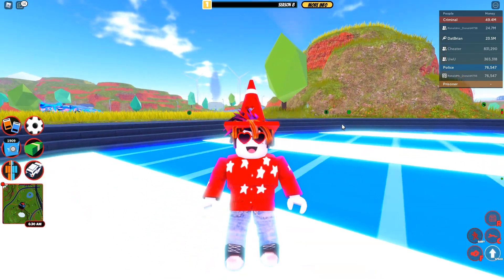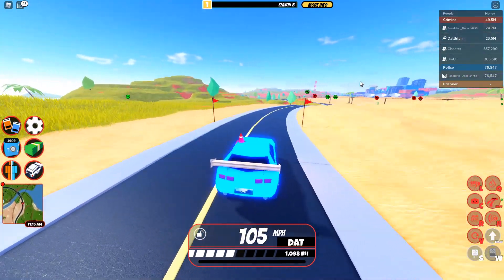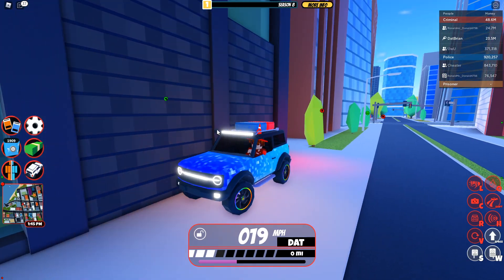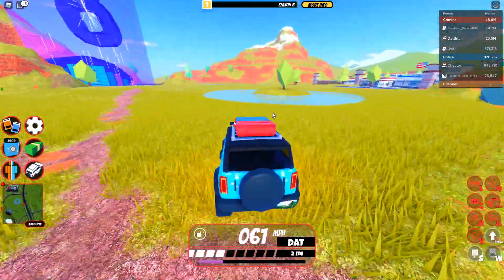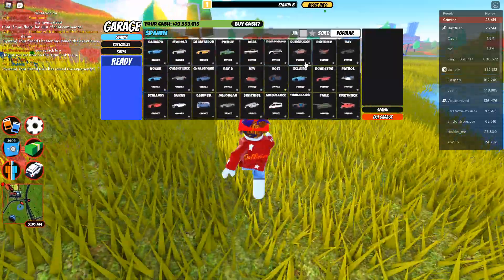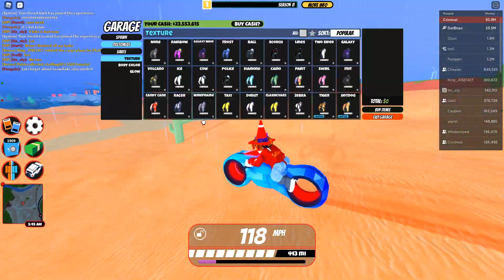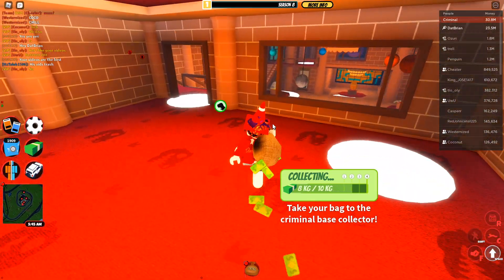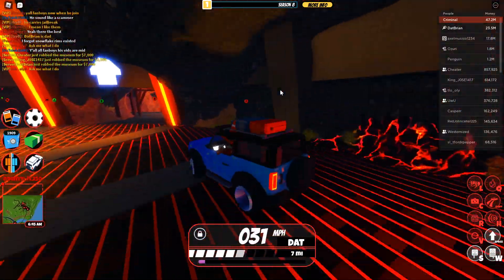Jailbreak SEASON 8 Update! New BADGER Vehicle, Level 10 CELSIOR Rewards, GARAGE (Roblox Jailbreak)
Season 8 is Here with New BADGER, Level 10 prize CELSIOR, and New Garage System. Watch this video to find out EVERYTYING NEW in this Update!

Roblox Jailbreak Season 8 is futuristic with many great rewards.  Level 10 is the most requested car in the community and it is the CELSIOR.  ASIMO also brings in his own new car in the BADGER. It looks very futuristic too.  The new garage system is so cool that will make it much easier to use. You can favorite your car and you have extra slots for the VIP member. We also welcome back the spring map! Stay tune for a secret feature to come next week.

2022 February update is already:
🚀 - Season 8 has begun! With FUTURISTIC prizes
🤖 - The CELSIOR! Hover around in style. Free at Level 10!
🔥 - New GARAGE! With Favorites, Sorting, Grid view, and much more!
💰 - New Vehicle: The Badger! Find it at the Museum for 40k Cash!
☀️ - New Spring Map! Enjoy more colors than ever.

New Offroader:
* Jailbreak Badger, a fun 2-seat offroader
* Jailbreak Badger for $45000

A NEW GARAGE is coming to Jailbreak!
*  Featuring an ALL NEW *clean* design!
*  Grid display with Sorts & Filters!
*  FAVORITES for your favorite items & cars!!
* Receipt to track your current garage purchases!

Jailbreak Season 8 Rewards:
* Level 2: TRION Rims by ItzTruminator
* Level 3: CIRCUITS Gun Skin by ItzTruminator
* Level 4: OVERDRIVE Spoiler by @JBDelorean
* Level 5: MECHA ARM Spoiler by @fakergenc
* Level 6: TELEPORT CHAMBERS by @1nspiring
* Level 7: IONIZE Rims by ToPrime1
* Level 8: CIRCUITS Vehicle-Skin by ItzTruminator
* Level 9: SCI-FI KITCHEN by ihtlove
* Level 10: The CELSIOR by @Sharky_Cat109
* Top 2% of players win the ENERGY Rim